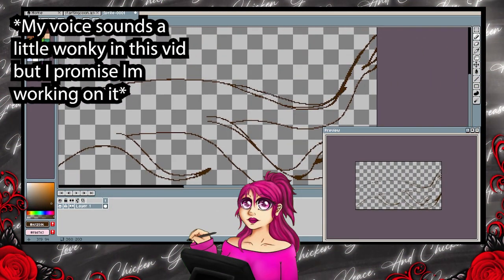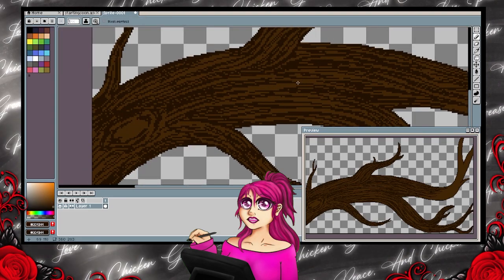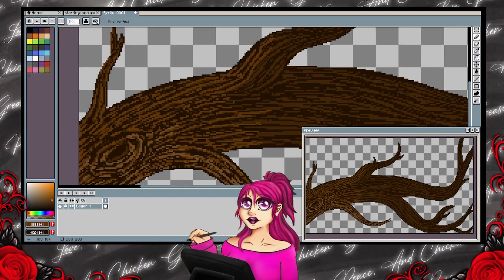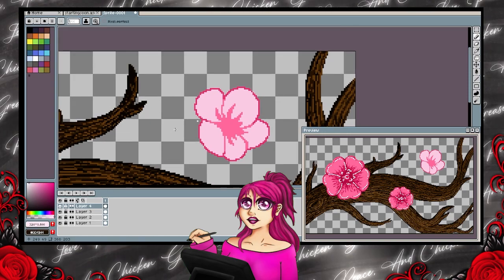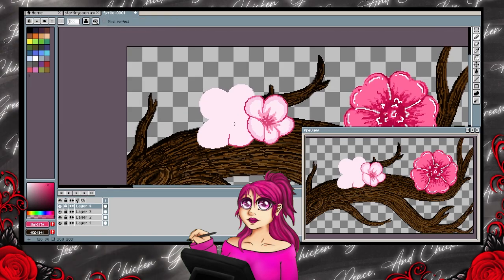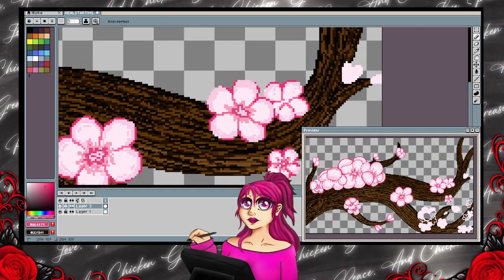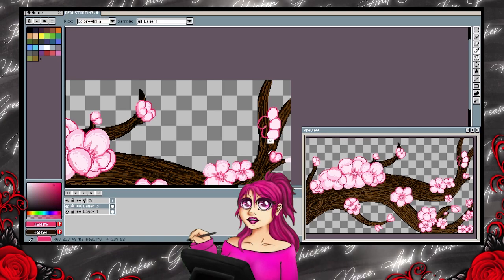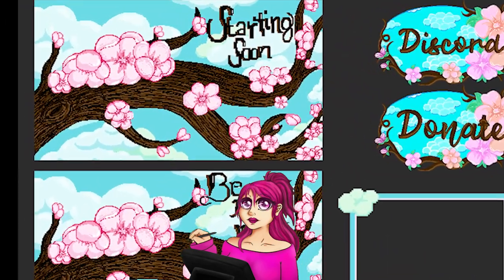Aesprite first looks!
Another art mastered! kinda. maybe XD